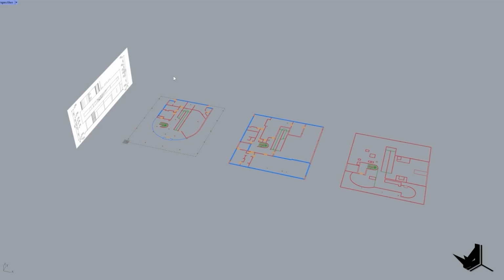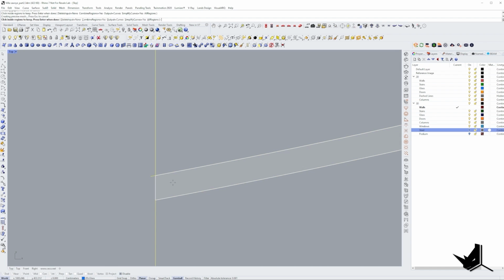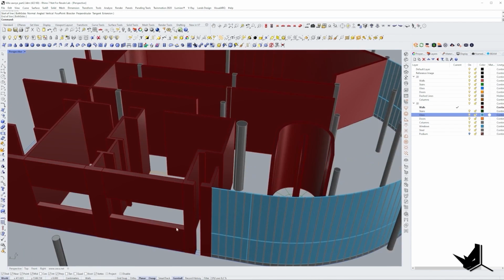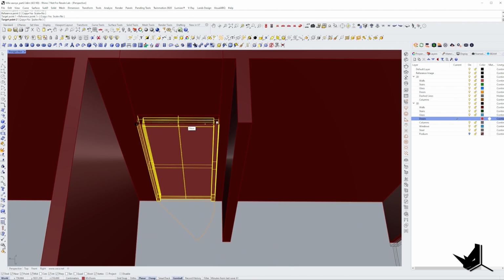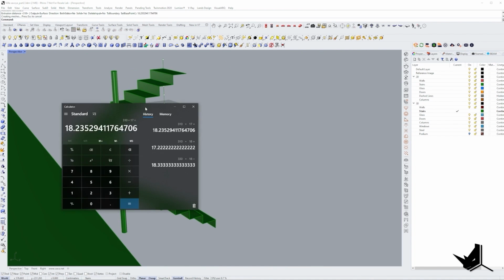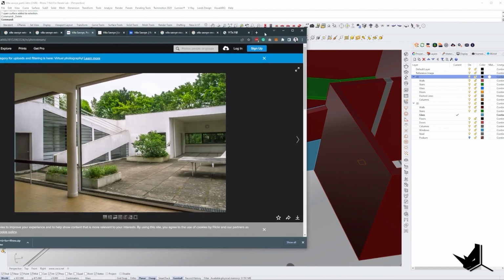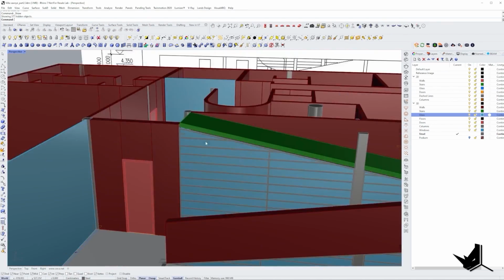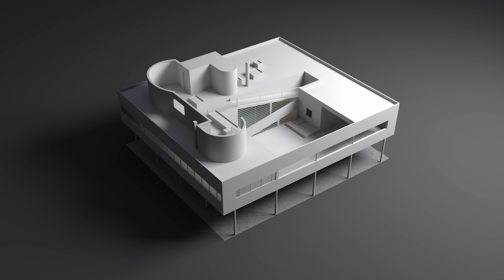Your ultimate guide to modeling Villa Savoye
In this tutorial, I'll walk you through my modeling process of Vila Savoye, one of the most iconic buildings of the 20th century designed by the father of modern architecture Charles-Édouard Jeanneret, known as Le Corbusier.

In the extended version of this tutorial, you will be able to see a complete 3h uninterrupted video of modeling Vila Savoye in real-time together with all mistakes I did, so you know exactly what to avoid!

Chapters:
0:00 - Intro
0:18 - Ground Floor
0:54 - Glass Panels
1:57 - Walls
3:31 - Doors
3:57 - Ramp
4:41 - Stairs
5:50 - First Floor
5:59 - Glass Walls
7:12 - Handrail
7:50 - Window Frames